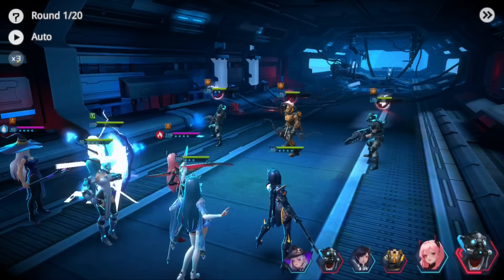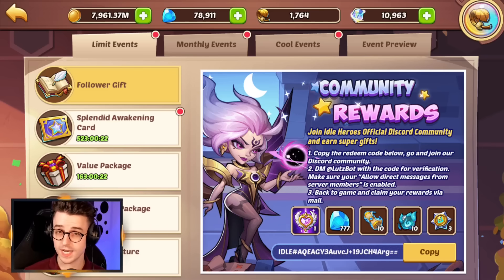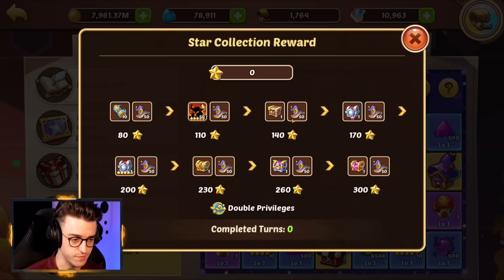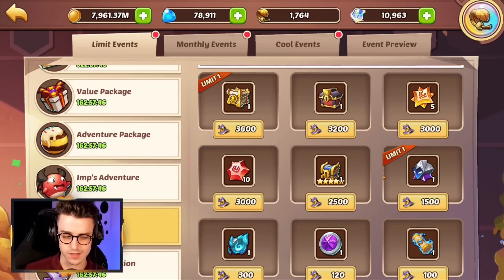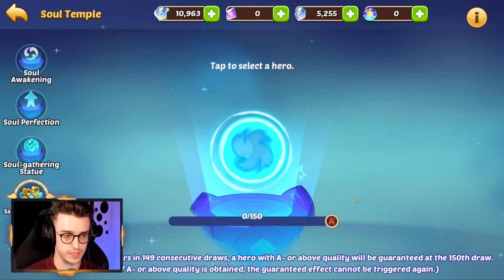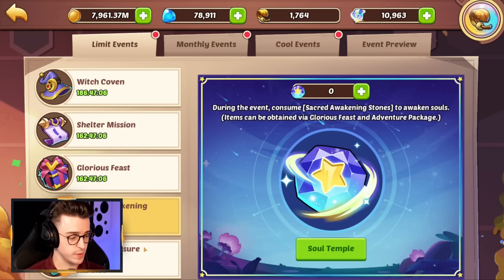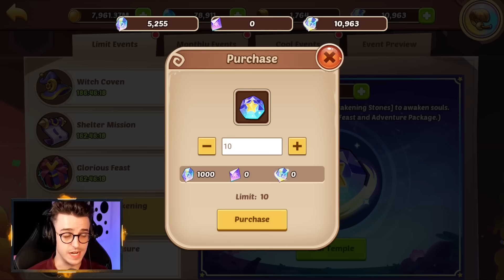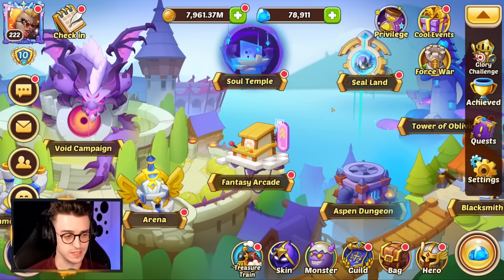SO MANY FREE A-Tiers this week in IDLE HEROES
We've never seen anything like this! The change for A-Tiers has been massively increased, along with all other awaken levels. Don't miss this amazing chance to be one of hundreds of people who will be getting an A-Tier hero this week in Idle Heroes!

Get 10 FREE Summons and Unique items in Angel Legion using the code:
QJTP4512